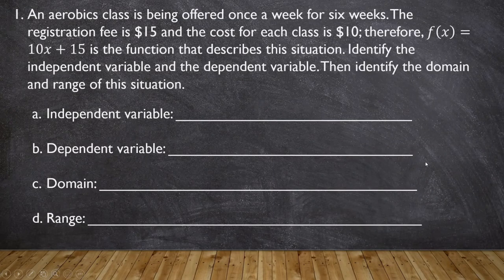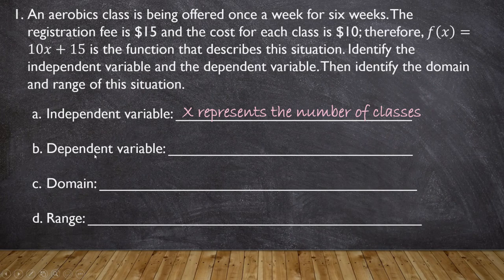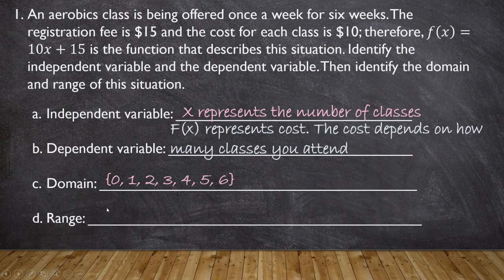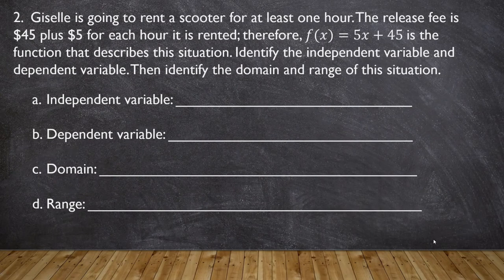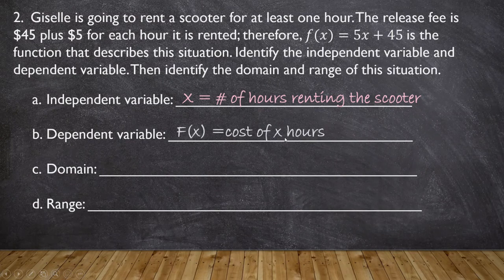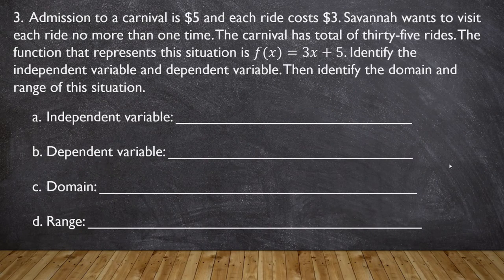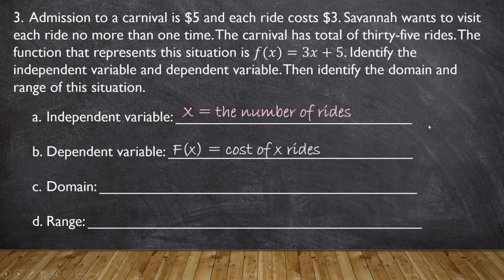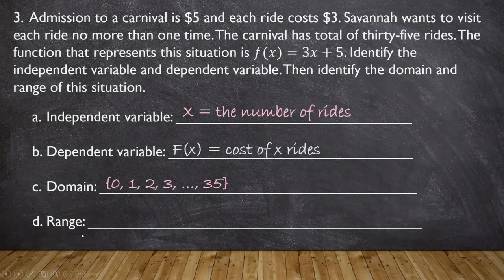Domain and Range of Situations